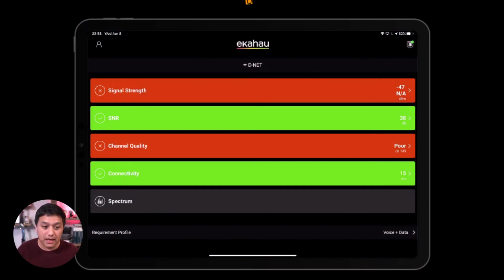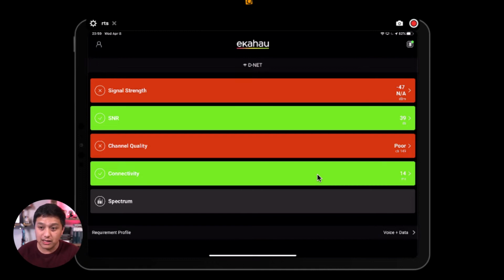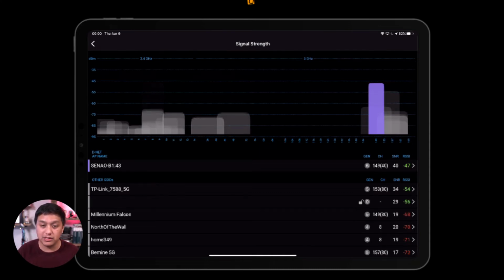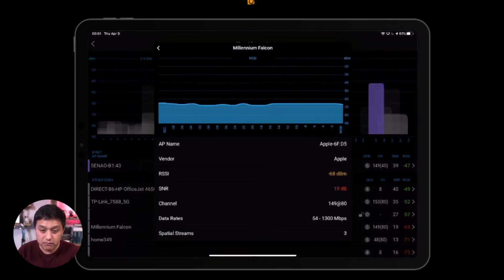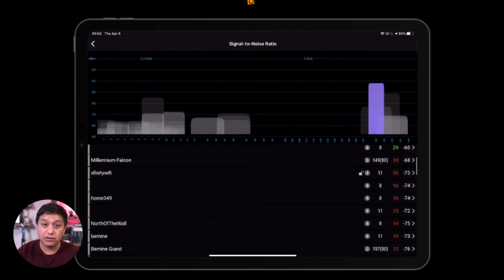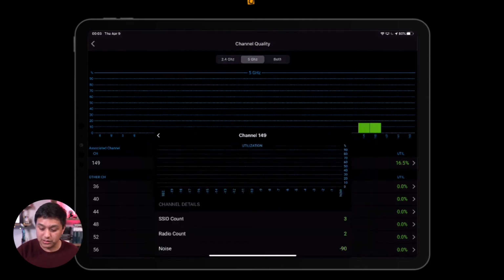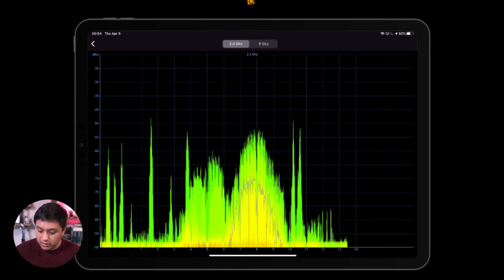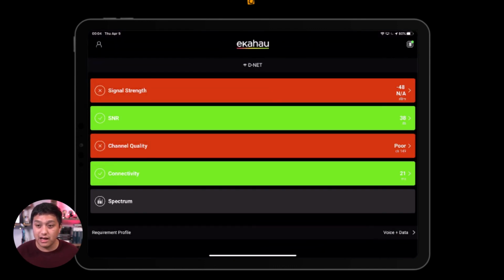Visualize Wi-Fi with Ekahau Analyzer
Can Ekahau Analyzer replace your clunky and expensive spectrum analyzers with a simple iOS app?

Here's an overview of how Ekahau Analyzer works and what you can expect out of standalone feature from Ekahau Pro.

If you wants to learn about networking from Cisco, Juniper, Mist, and many other vendors so you can configure and troubleshoot an enterprise network or pass a certification, subscribe to my channel.